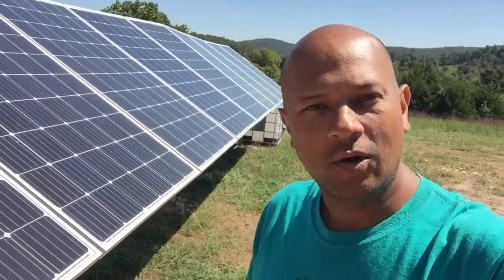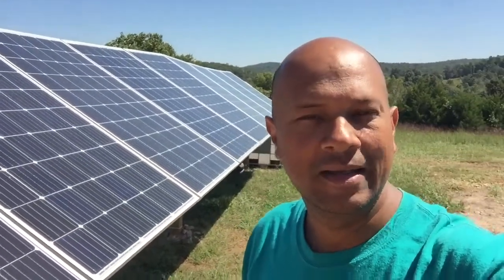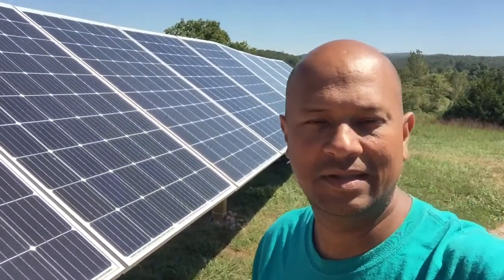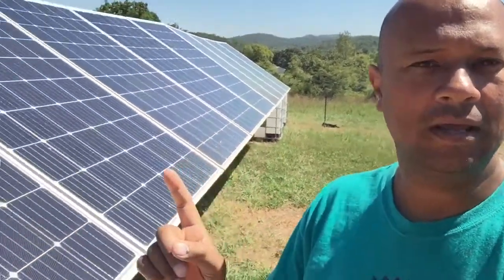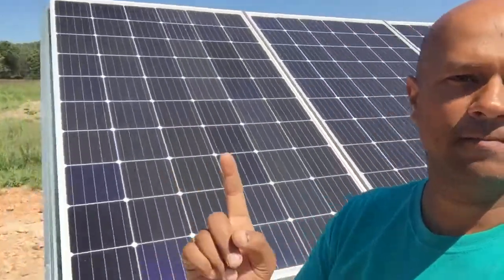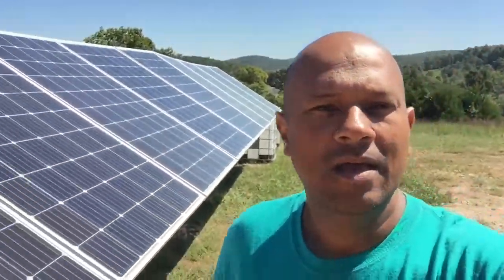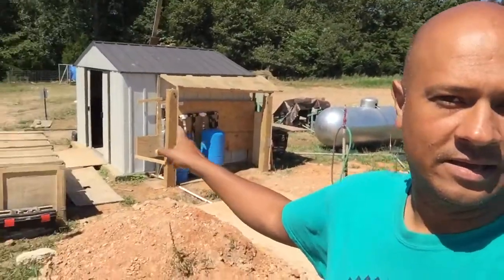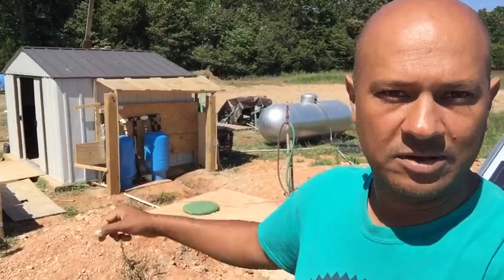John changes solar panels wiring from parallel to series to increase total system voltage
Want to get inside our heads and understand how we started thinking about homesteading?
Update: October 1, 2018: After 6 years of avoiding MLM and Network marketing companies we (John & Kelly) decided to jump back into the (mlm/networking) industry with a company that we are VERY EXCITED to partner with. .Related Tags: Off-the-grid, self-sufficiency, Gardening, Farming, Survivalism, Organic Farming, Permaculture, Livestock, Sustainability, Sustainable Living, Canning, Organic Gardening, Cooking, Preparedness, Sustainable agriculture, Rabbits, Urban Chicken, Recipes, Goats, Do It Yourself, Beekeeping, Agriculture, Self-Sustainability, poultry farming, self-reliance, essential oils, bushcraft, doomsday preppers, herbalism, aquaponics, woodcraft, crafts, survival, american preppers network simple living, organic food, vegetables, food preservation, tiny house movement, small farm, farmer, tiny house, tiny house living